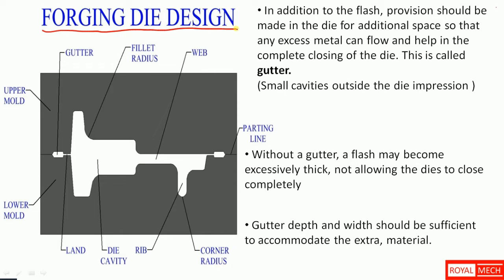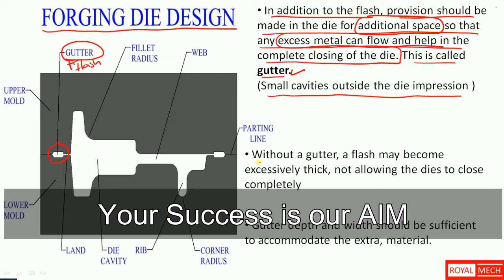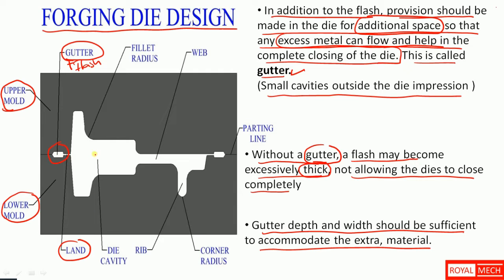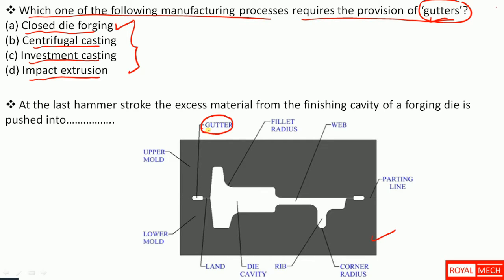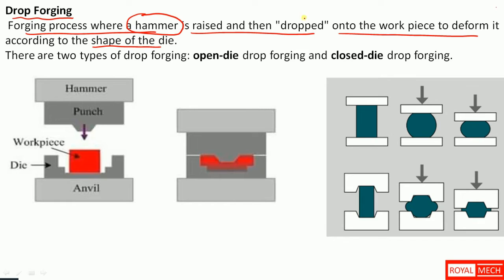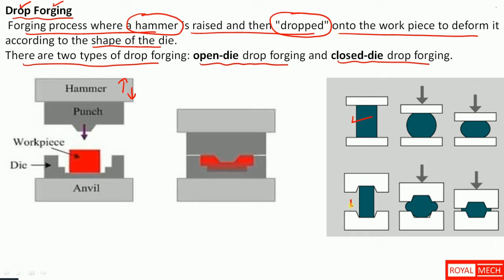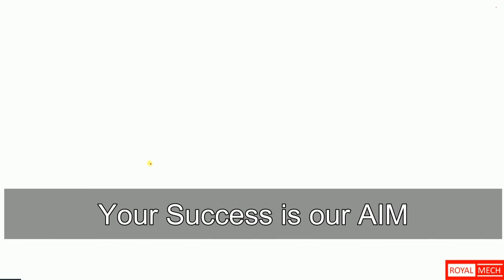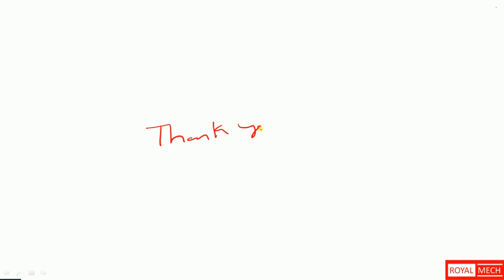E 2 Forging Theory + Objectives for GATE , IES, SSC ,RRB Manufacturing Process Mechanical engg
Mechanical production engineering Forging lecture and objective question and answers for preparation  gate 2019 , ies , ssc , ese, railway, psu,isro, drdo and any other 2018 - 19  mechanical engineering competitive exams with detailed explanation .

YOUR SUCCESS IS OUR AIM